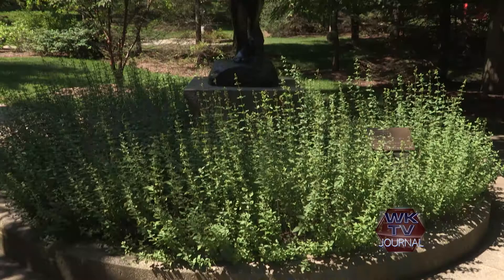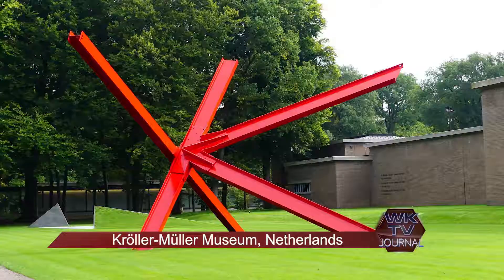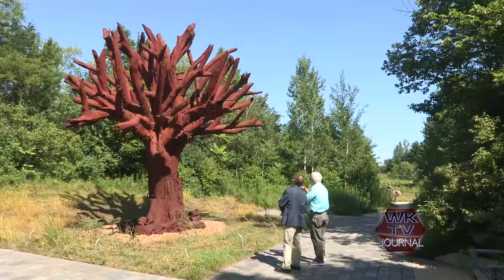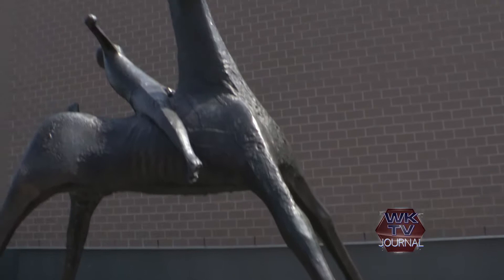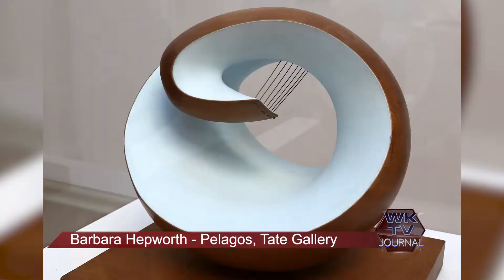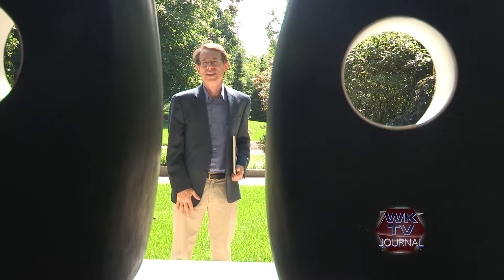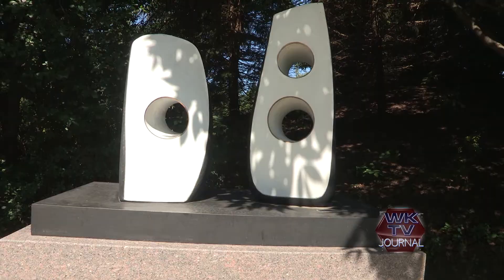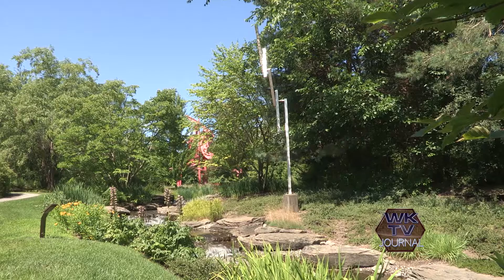Meijer Gardens Dr. Jochen Wierich WKTV Journal August 2019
Frederik Meijer Gardens & Sculpture Park has a new Curator of Sculpture and Sculpture Exhibitions, and WKTV gained one of the first interviews with Dr. Jochen Wierich, who comes to Grand Rapids with an impressive resume including the Cheekwood Botanical Garden & Museum of Art in Nashville, Tennessee, as well as a senior lecturer of art history at Vanderbilt University. WKTV’s Ken Norris not only talked with Dr. Wierich about his initial impressions of Meijer Gardens but also took a tour where the curator and educator reviewed a couple of pieces in the collection that actually surprised him.